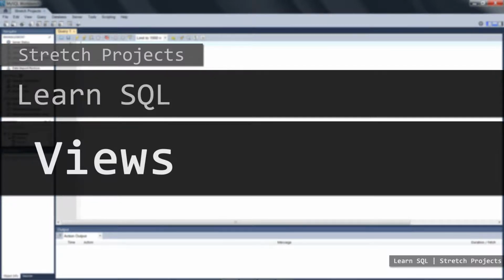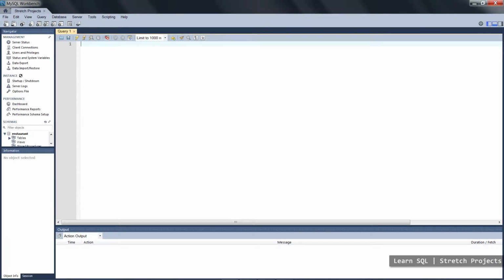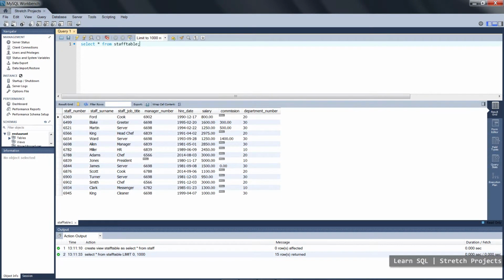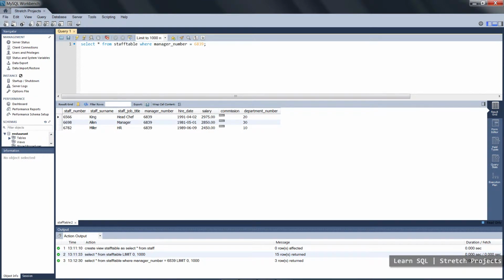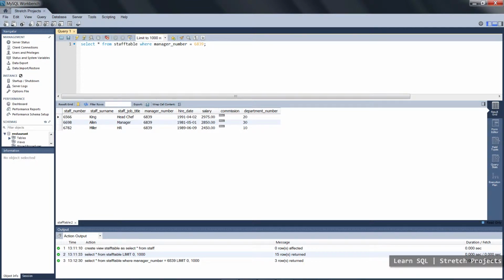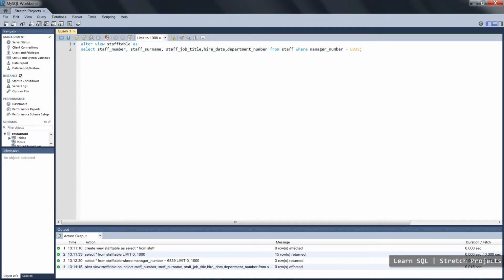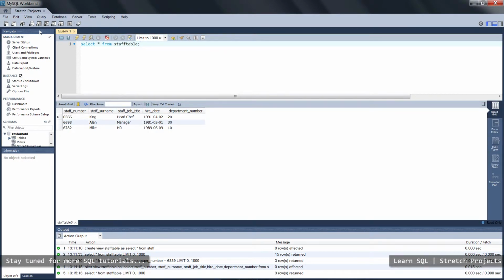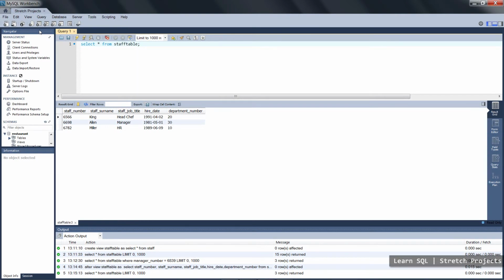Learn SQL - 19 Views